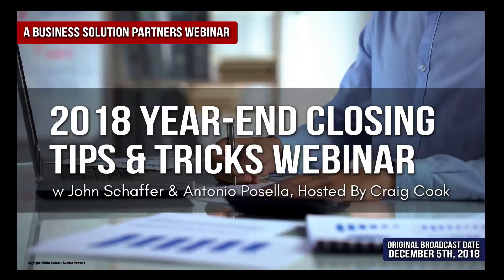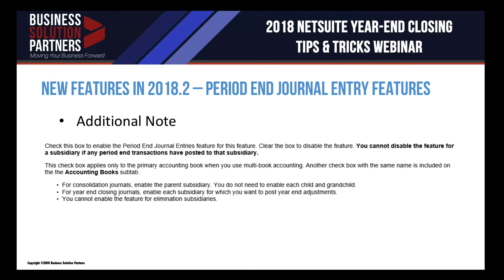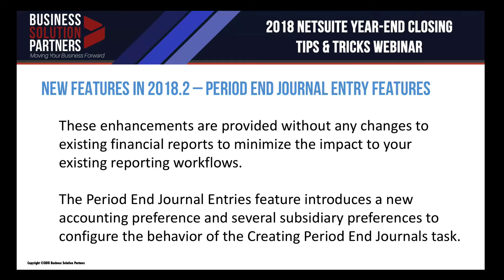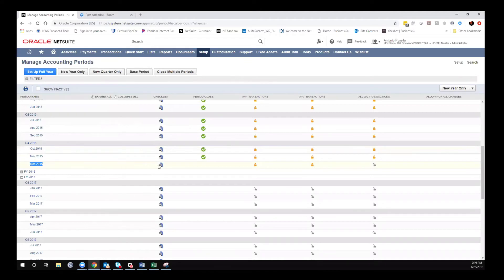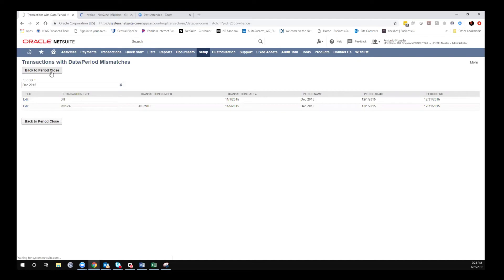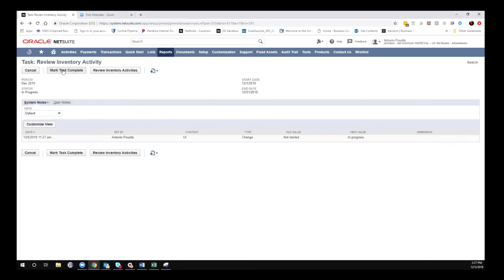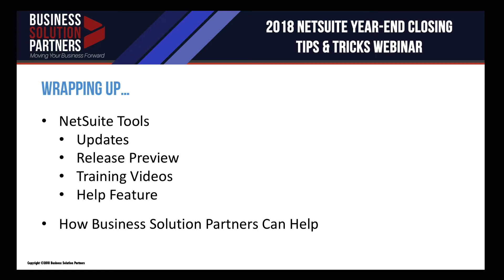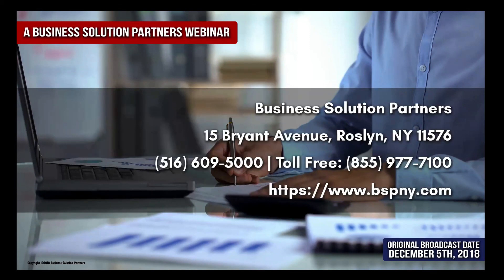BSP 2018YEC Webinar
Welcome to our 2018 NetSuite Year End Close Tips & Tricks Webinar. In this 45 minute presentation, you'll hear from John Schaffer about best practices for the YEC, and some information about NetSuite's YEC functionality in the 2018.2 release. Next, Antonio Posella will demo the YEC process in NetSuite. Finally, we have a Q&A session from our live attendees for you to enjoy.